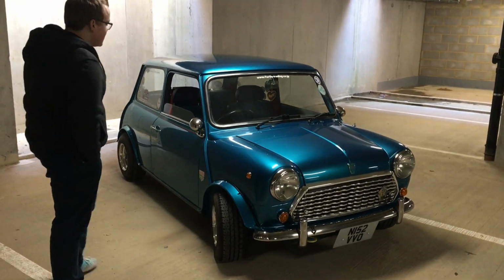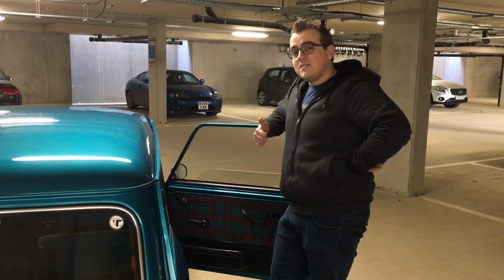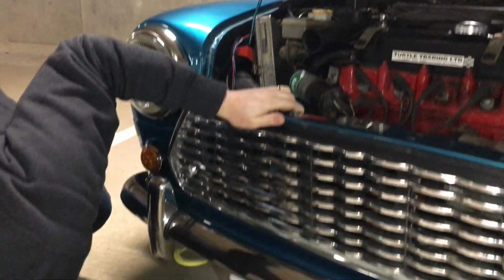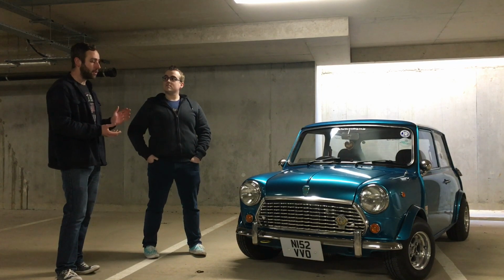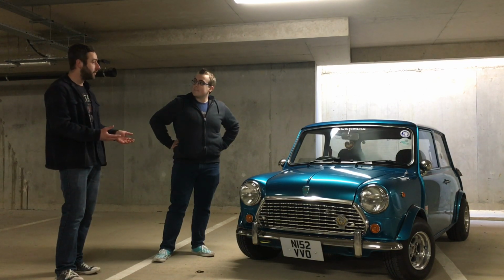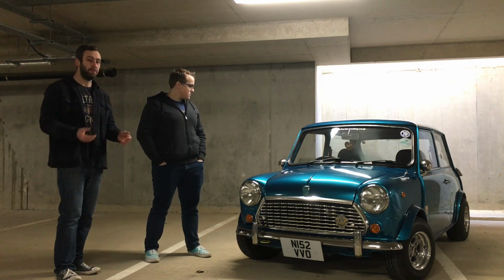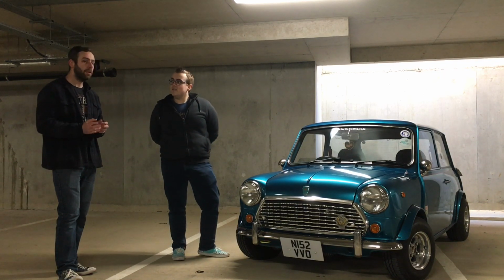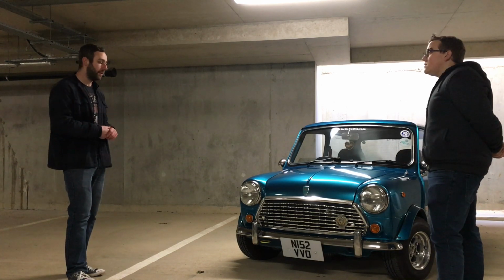Violet Finds A New Home - Handing Over The Keys To My Classic Mini......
Times are tough, things are hard across the world at the moment so we have made some changes.

I want to welcome James to the channel, James will be running along side me with the channel and bringing even more content to you all and we will be covering loads of shows in the future.

Violet has many jobs to completed so if there is anything you want to see please drop your suggestions below if there is anything your interested in.

SC